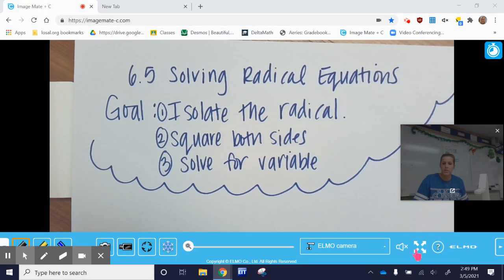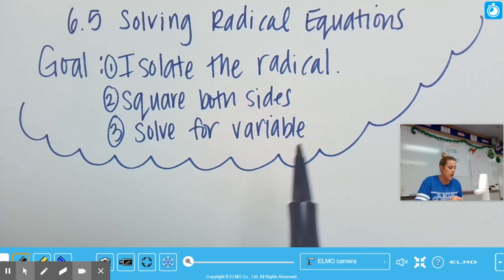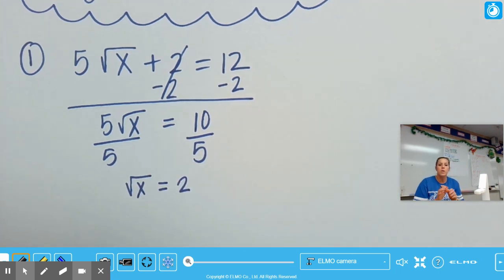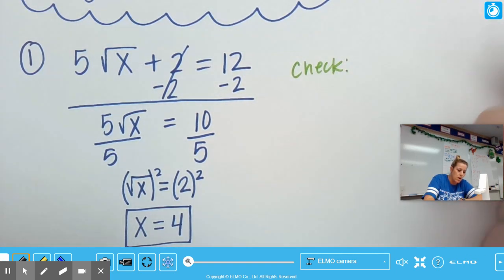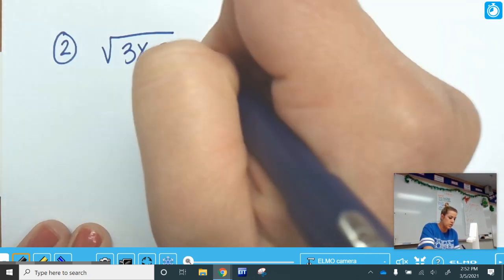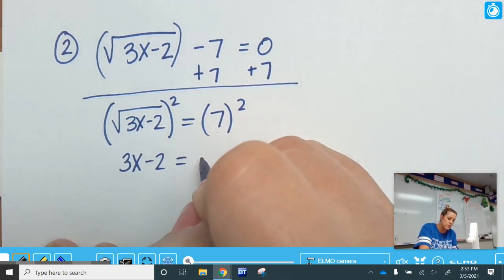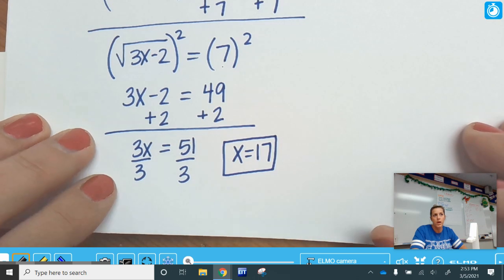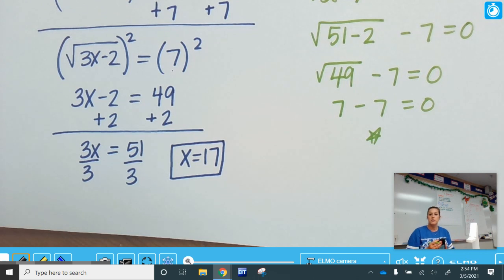Quizizz Part 1 Solving Radical Equations